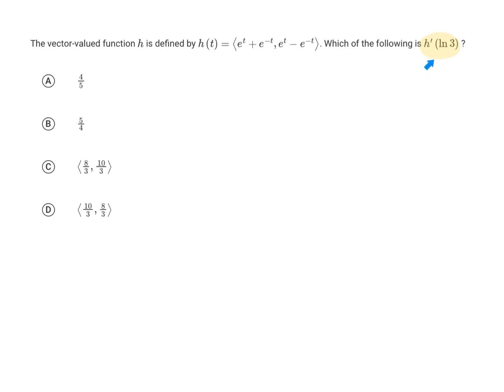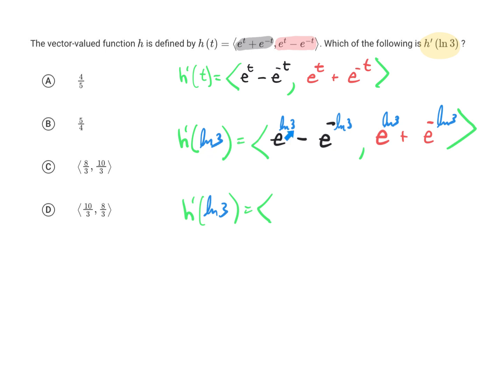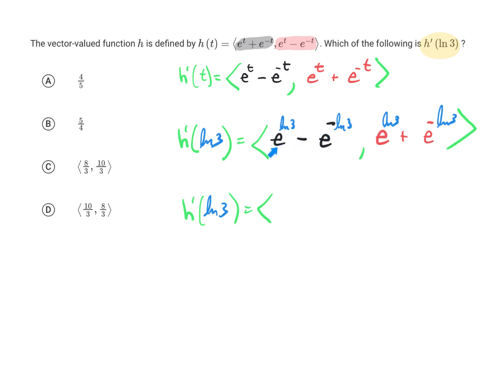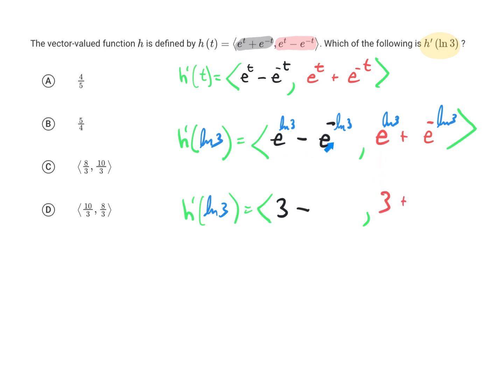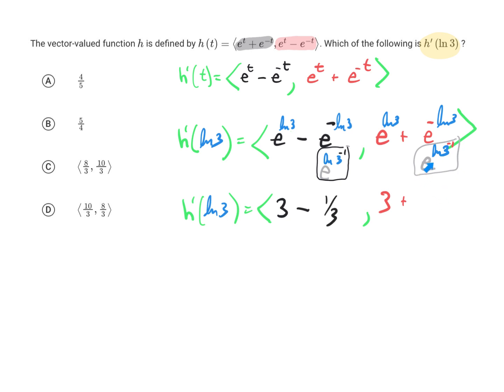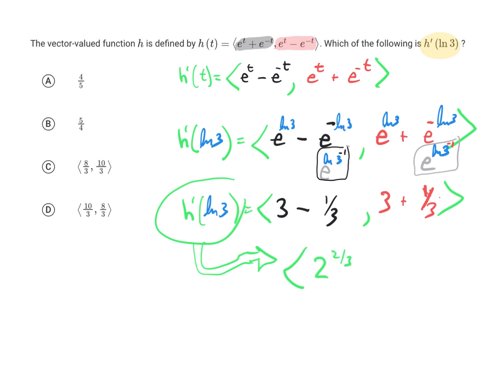MCQ Part A #13